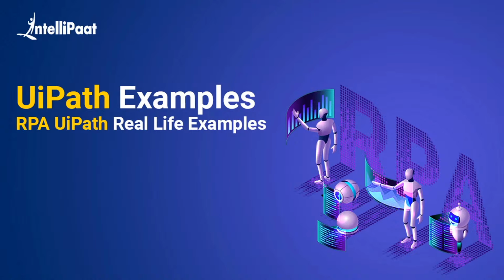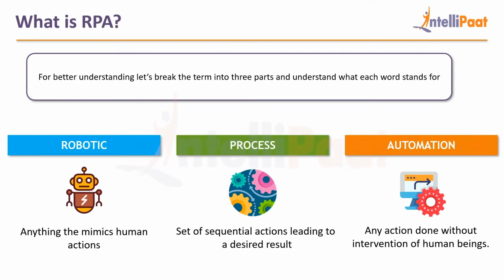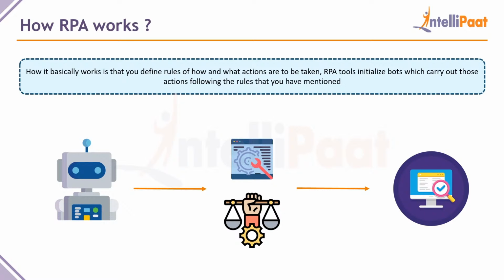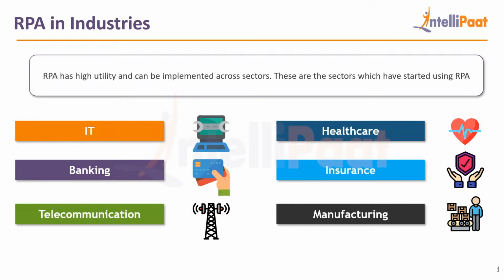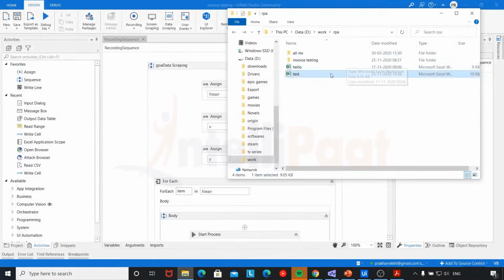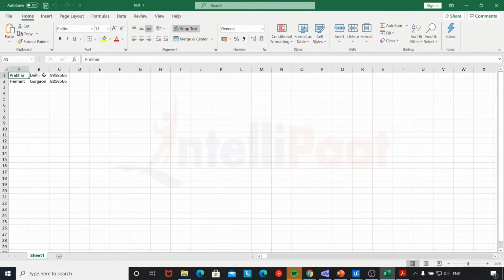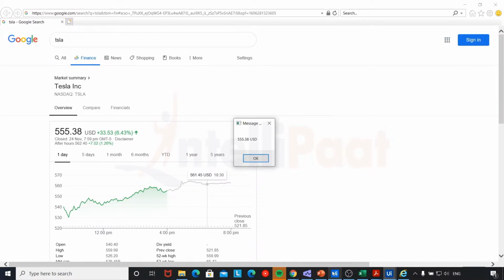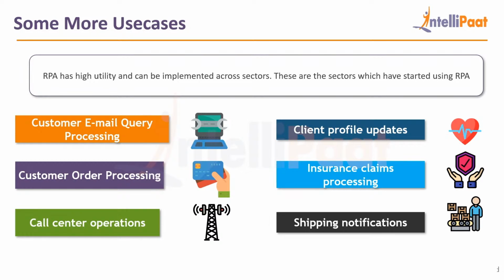RPA UiPath | UiPath Examples | UiPath Automation Examples | Intellipaat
📰Interested to learn RPA still more?

Got any questions about RPA training? Ask us in the comment section below.
Intellipaat Edge

1. 24*7 Life time Access & Support
2. Flexible Class Schedule
3. Job Assistance
4. Mentors with +14 yrs
5. Industry Oriented Course ware
6. Life time free Course Upgrade

Who should watch this Robotic Process Automation training video?

If you want to learn RPA to master Robotic Process Automation and work on different tools in RPA, deploy the UiPath tool and work on UiPath Studio, then this Intellipaat explanation on RPA is for you. This Intellipaat RPA tutorial is your first step to learn RPA. Since this RPA video can be taken by anybody, so if you are a Software engineers, software testing & IT professionals can take this online RPA training. If you want to make the best of the boom in RPA market then this RPA tutorial is for you.

Why should you opt for a RPA career?

Learning RPA will help you master all the skills needed in order to work on Robotic Process Automation using UiPath in the organization. You will grab the best jobs in top MNCs after finishing Intellipaat rpa online training. The entire Intellipaat's RPA course is in line with the industry needs. There is a huge demand for RPA certified professional. The salaries for RPA professional are very good.